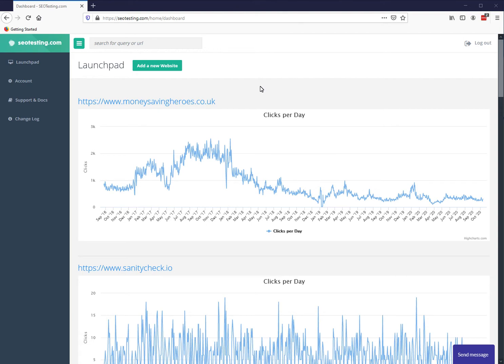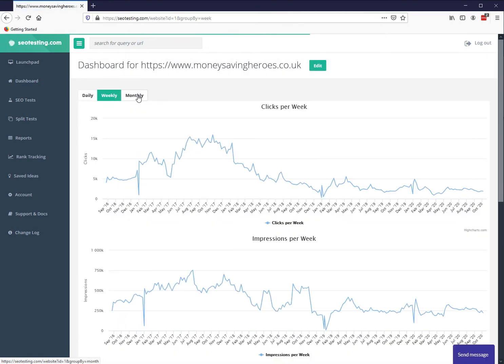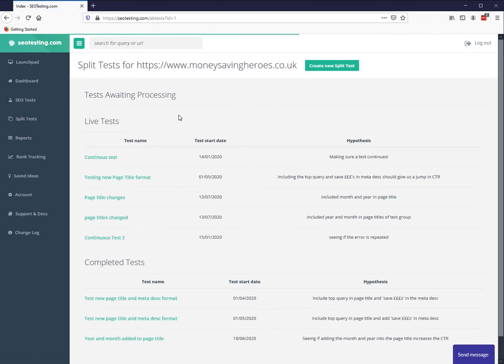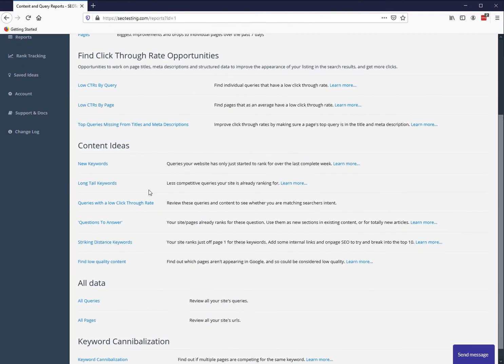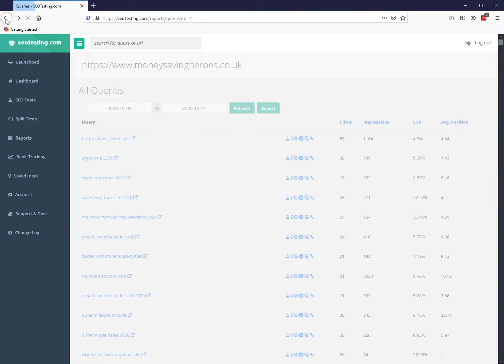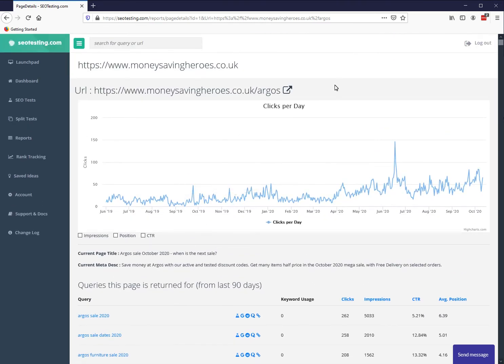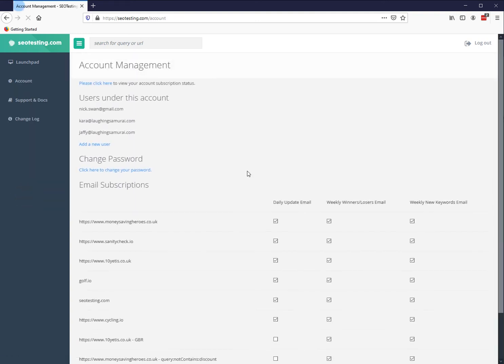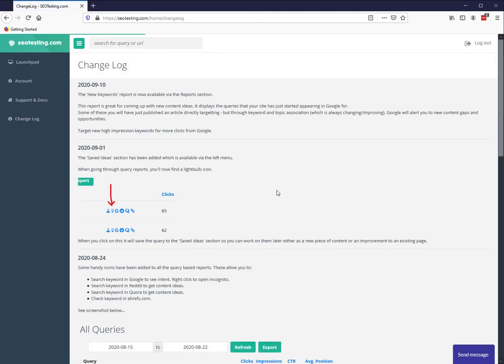SEOTesting.com Introduction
Intro to SEOTesting.com and the various bits of the app. Use this tool for:
- running SEO Tests
- running SEO split tests
- getting content ideas from Google Search Console data
- finding thin content issues on your site
- finding keyword cannibalization problems
- rank tracking using Google Search Console data